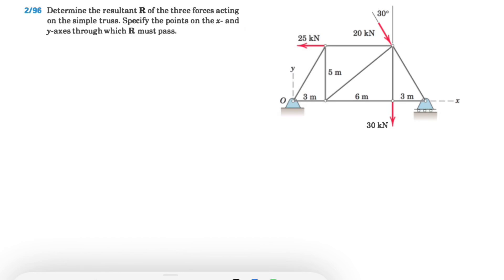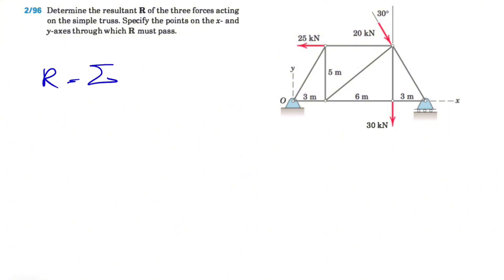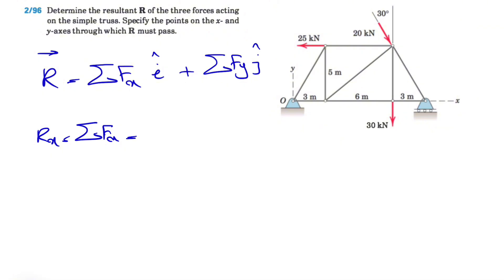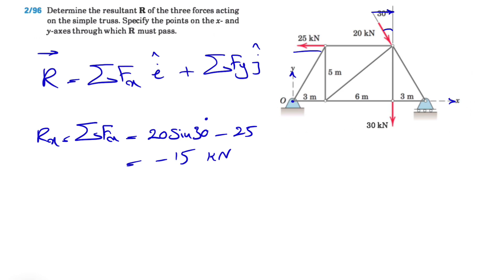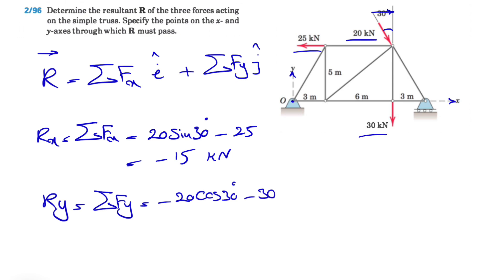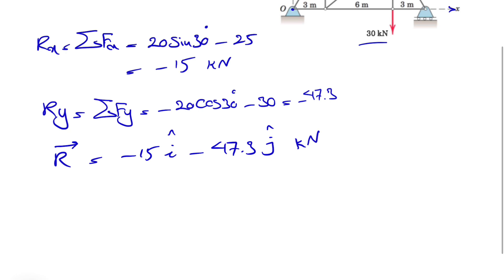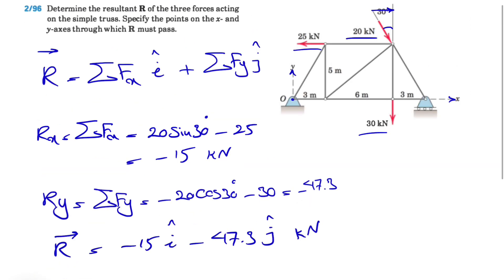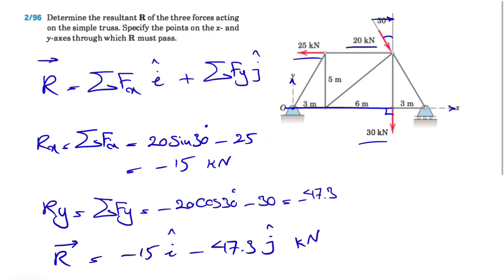Solved Problem 2.96 | Can YOU Solve This Mechanics Challenge?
Solved Problem 2.96 | Engineering Mechanics-Statics-8th edition-J.L. Meriam & L.G. Kraige:

Determine the resultant R of the three forces acting on the simple truss. Specify the points on the x- and y-axes through which R must pass.